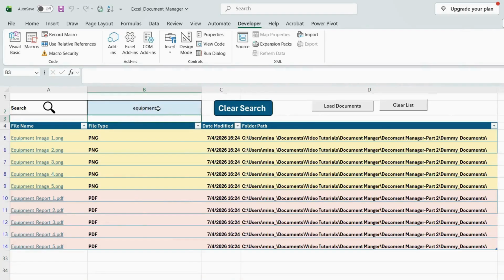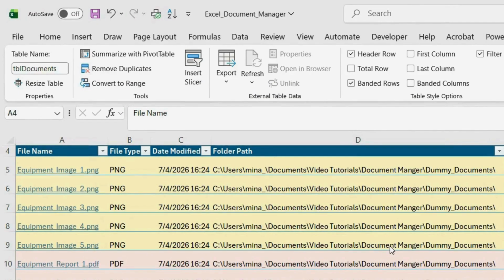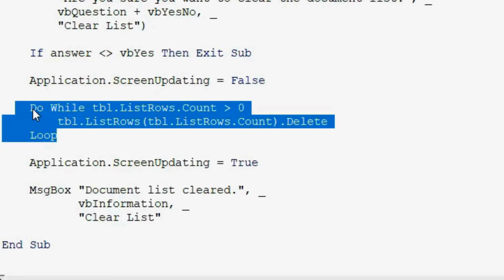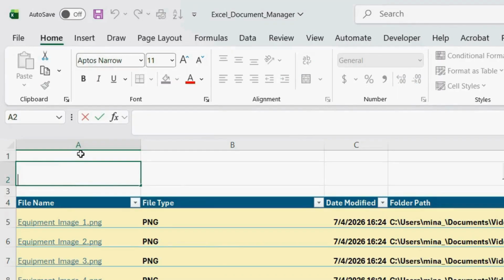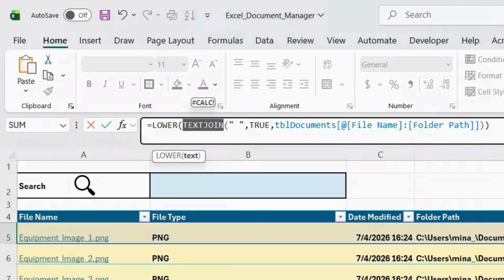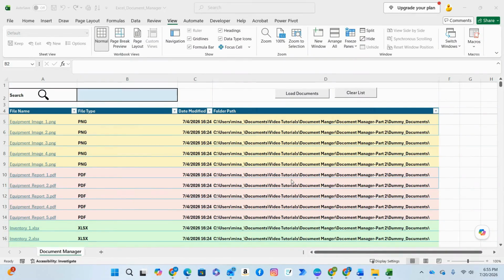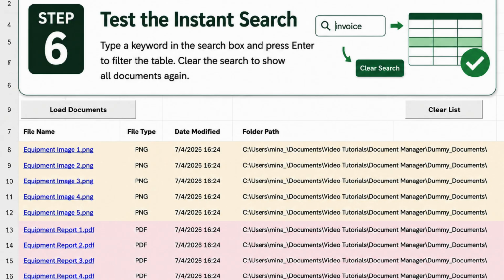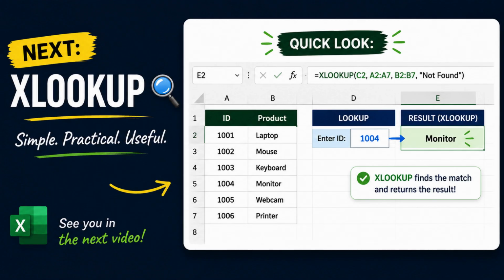How to Build an Instant Search Box in Excel (VBA Tutorial)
🔍 Want to find documents instantly in Excel without scrolling through long lists?

In this step-by-step tutorial, I’ll show you how to add a simple **Instant Search feature to an Excel Document Manager using VBA**. You’ll be able to search by file name, file type, folder path, and other document information—and clear your search with one click.

In Part 1, we built the original Excel Document Manager that can load files from folders, organize document information, and open files directly from Excel.

⚠️ Note: This workbook contains VBA macros. After downloading, you may need to right-click the file → Properties → Unblock → Apply, then open it in Excel and enable macros if prompted.

📥 **DOWNLOAD THE FILES & FOLLOW ALONG**
The Excel workbook and dummy document files used in this tutorial are available here:

In this tutorial, you’ll learn how to:
• Convert your document list into an Excel Table
• Update the existing VBA macros to work with the table
• Create a simple search box and Clear Search button
• Create a hidden SearchText helper column
• Add the VBA instant search code
• Search across multiple types of document information
• Test and clear your search results

🔜 **NEXT VIDEO: XLOOKUP IN EXCEL**

In my next tutorial, I’ll show you how to use **XLOOKUP in Excel with a simple, practical example**.

🗳️ **WHAT SHOULD I BUILD NEXT? YOU DECIDE!**

After XLOOKUP, I want you to help choose one of my next Excel projects:

A — 💰 Personal Expense & Income Tracker
B — 📊 Interactive Excel Dashboard
C — 📦 Inventory Management System
D — 📎 One-Click PDF Attachment Tool

👇 **Vote A, B, C, or D in the comments!**

And you’d better vote... or I’m choosing the next project myself! 😄

Your support helps more people discover these tutorials—and hopefully helps someone else solve a problem too.